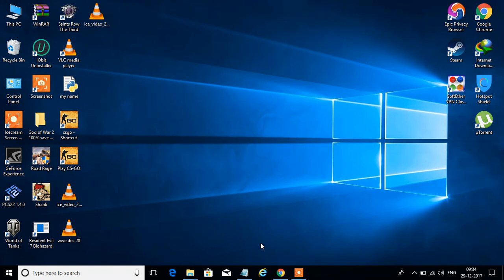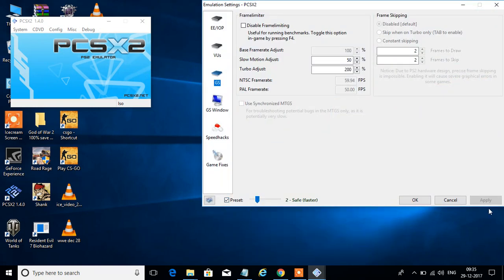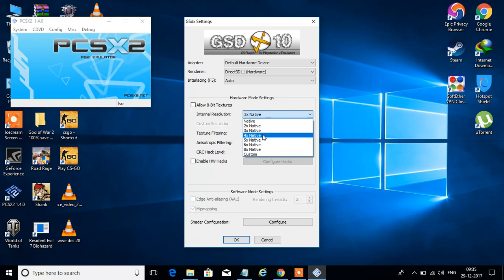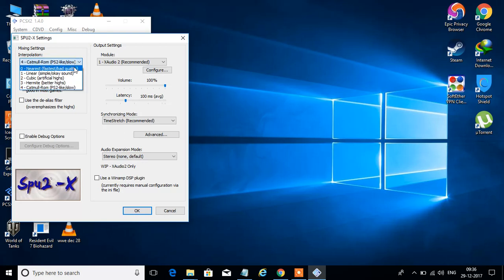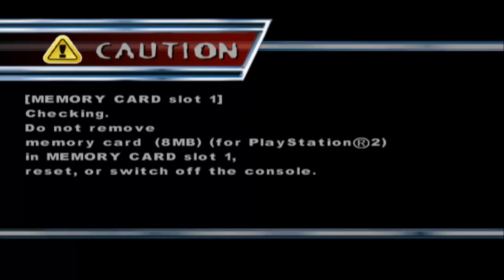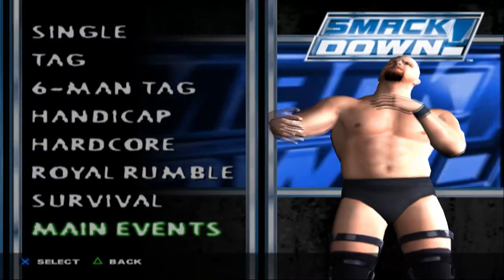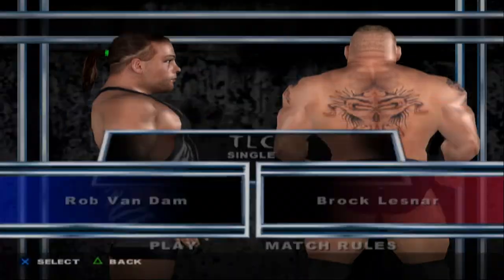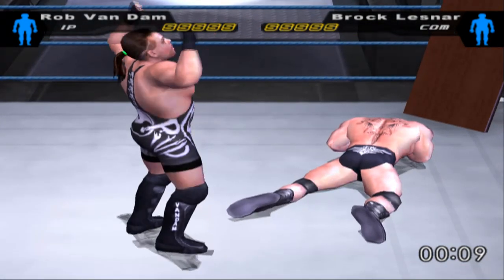Pcsx2 best settings EVER HIGH QUALITY GRAPHICS AND SPEED PS2 EMULATOR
pcsx2 best settings EVER, HIGH QUALITY GRAPHICS AND SPEED
NO LAGGING.   IF YOU ARE facing lag you can decrease its native(resolution) shown in video and for speeed you can change preset from Safe{faster} to aggrasive or higher
WWE SMACKDOWN PAIN HIGH QUALITY GRAPHICS WITH BEST SUITABLE SPEED
my laptop configuration is 8 GB Ram, 2 Gb NVIDIA GEFORCE 940MX GRAPHIC CARD, I5 7TH GENERATION

wwe network premium account: Best Graphic Games: Hacked stuff etc.

This is the channel for getting that stuff which we require..
this channel will solve our daily problems related to internet
and technical..
here i will show you some hacking/cracking skills.
some ways of getting some cool things..
getting premium accounts..
upgrading our devices with some coolest things..

DO NOT CHANGE PASSWORDS OF PREMIUM ACCOUNTS OTHERWISE THESE ACCOUNTS WILL BE BLOCKED SO ENJOY EVERYONE..
StadyCool